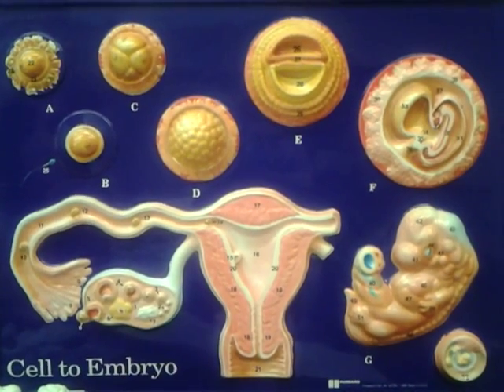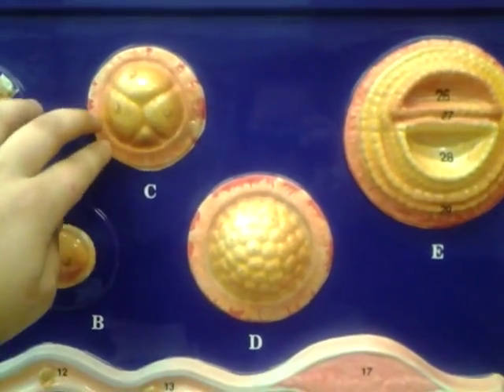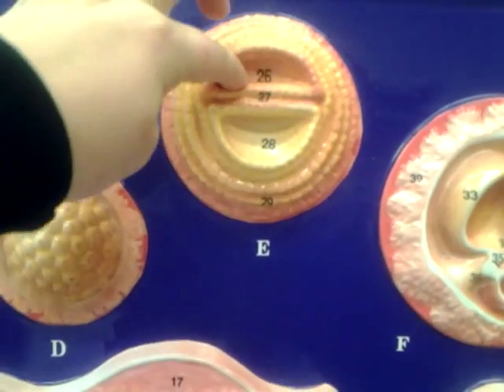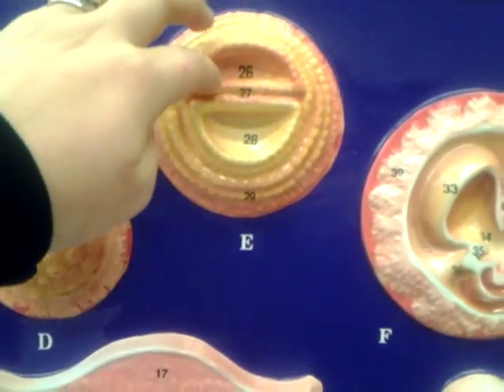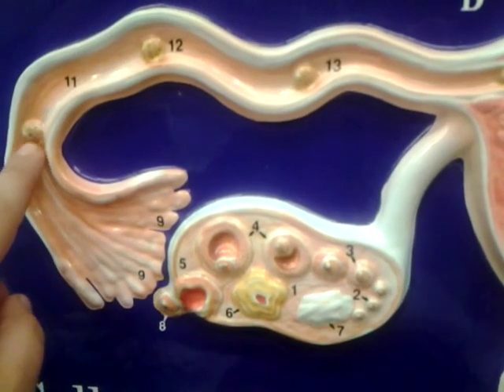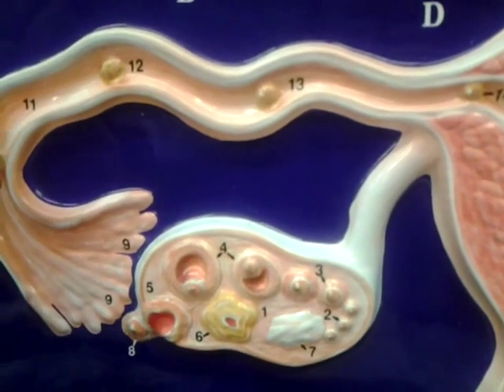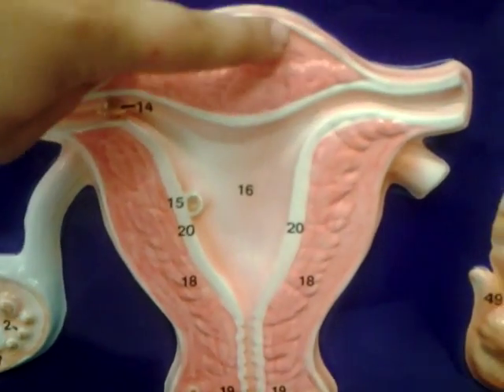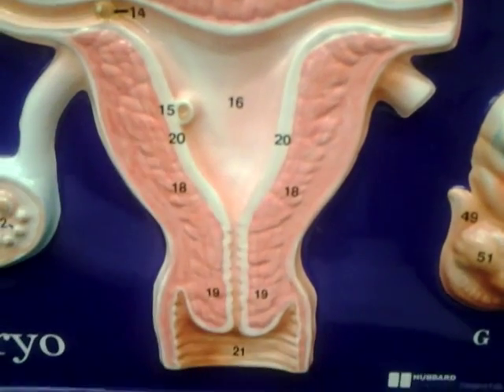Cell to embryo model